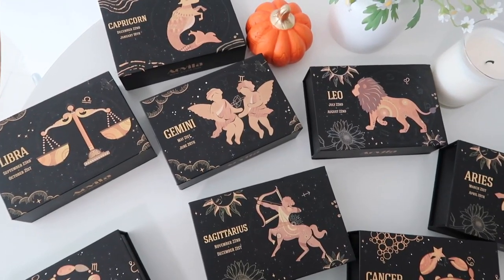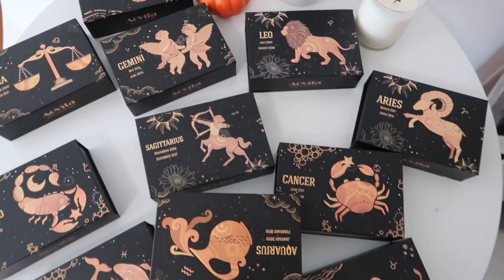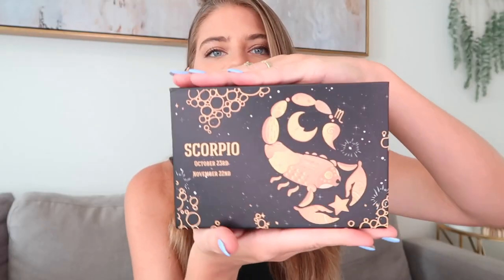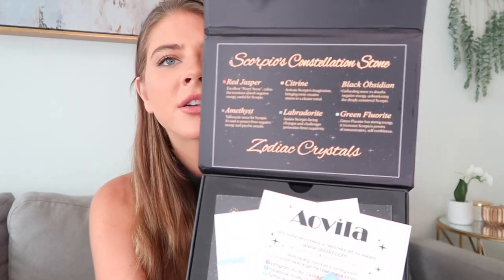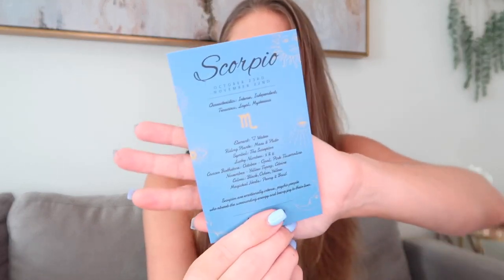Aovila Scorpio Zodiac Crystals Gift Set Unboxing Healing Stones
A beautifully designed premium Scorpio Zodiac Crystal set makes a thoughtful and unique birthday gift for your best friend or loved one. Genuine crystals hand selected from around the world. Take your meditation practice to another level or enhance your home decor. Use the energy of the natural crystal to attract love, abundance, and positive energy. A great crystal set for beginners or experienced collectors.